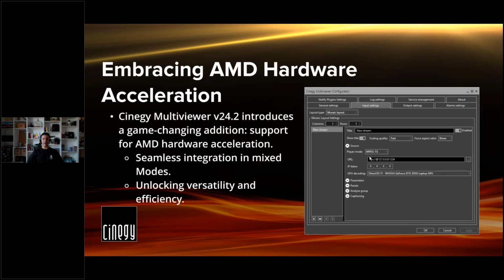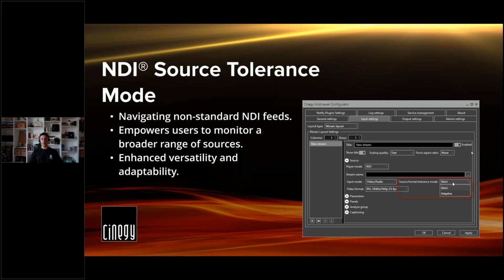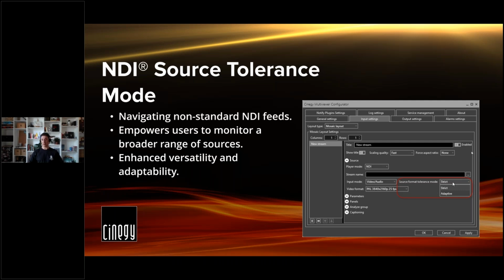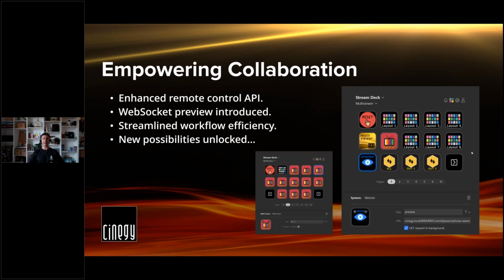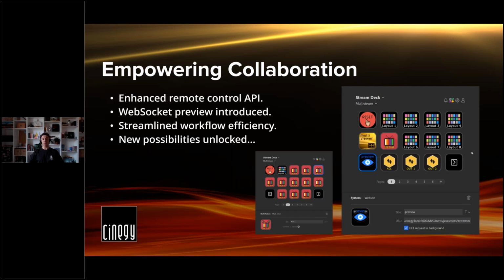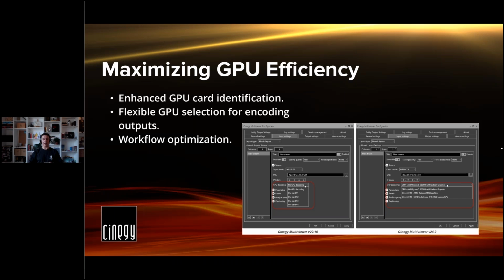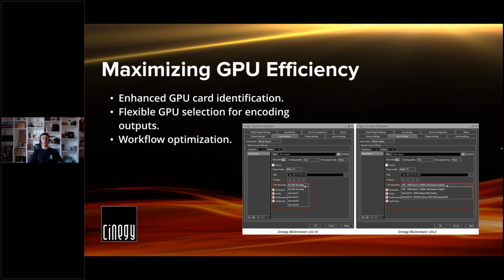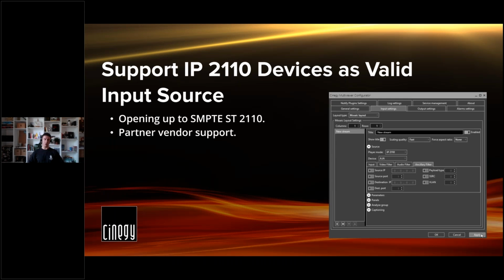What's new in Cinegy Multiviewer v24.2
Watch the recording of our May 2024 webinar featuring the latest advancements in Cinegy Multiviewer v24.2, presented by Product & Partnerships Manager Yaroslav Korniyets. This webinar covers the newest features in the latest release and offers a sneak peek into what’s coming in future updates.

- New and Upcoming Features: Learn about the latest advancements, including software-based solutions for higher density, open telemetry support, and stream analyses.
- Technical Insights: Discussions include challenges with AMD GPUs and interlaced signal support, and future plans to mitigate these issues.
Engagement and Feedback: Cinegy is open to suggestions and actively seeks user input to enhance workflows.
- Industry Events: Meet the Cinegy team at upcoming shows: CABSAT in Dubai 21-23 May, Broadcast Asia in Singapore 29 - 31 May, and InfoComm in Las Vegas 12-14 June.
- Q&A Session: Yaroslav answers questions on various topics, providing insights into the Pro AV industry and future developments in the Cinegy Multiviewer.